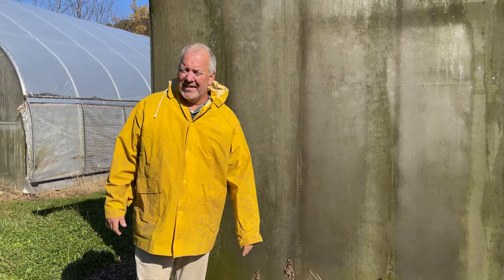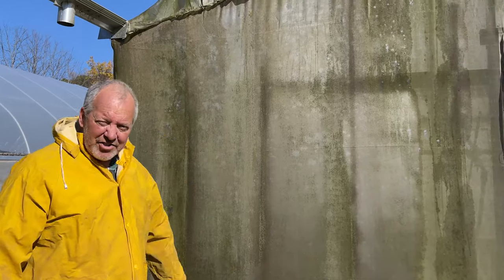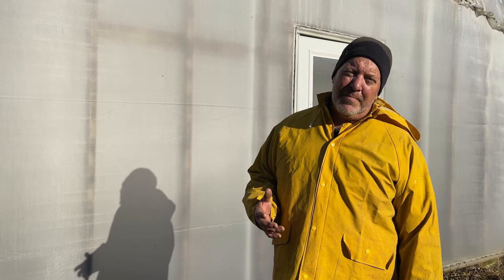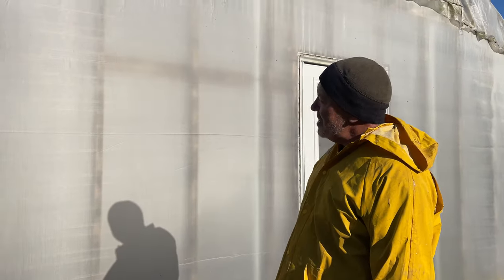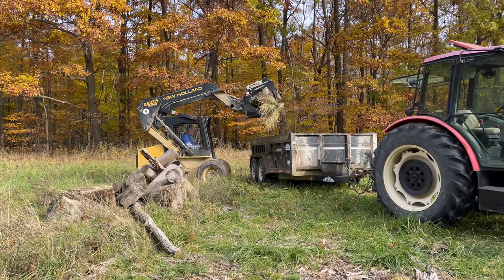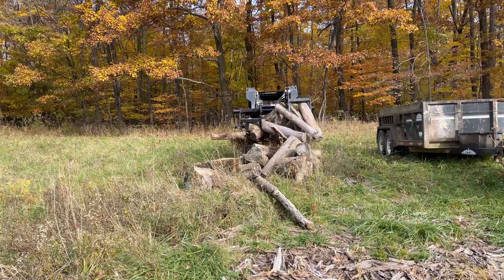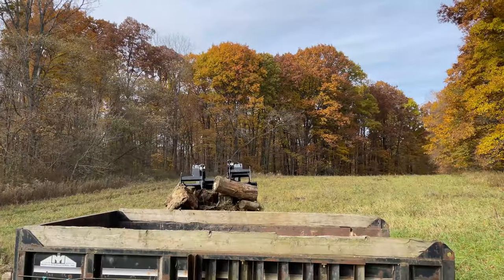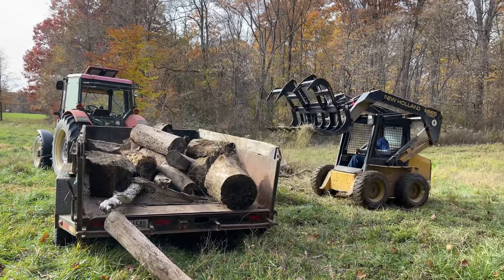Last in our 4 part series on deep cleaning our greenhouse.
Cleaning our insect exclusion, finishing our cleaning of the inside of the greenhouse and removing our ReDu shade product from the exterior of the greenhouse. Its time to get the greenhouse back on line. Make sure you watch all 4 videos to see how we get our greenhouse back in line for another year of growing high quality produce of our family and great customers.